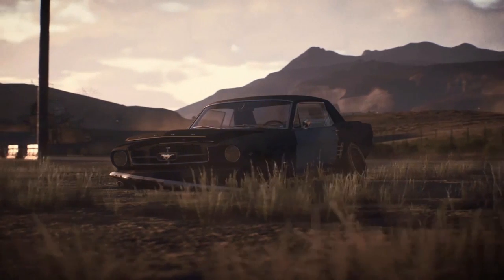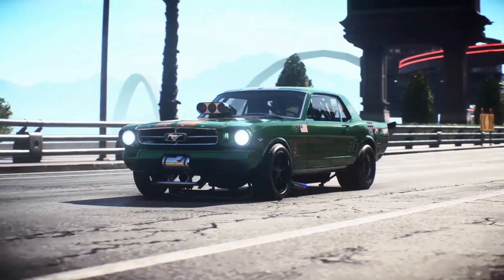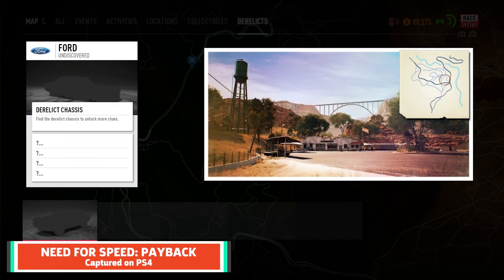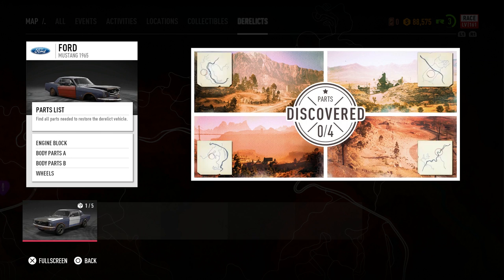Need For Speed: Payback - 65 Mustang Derelict Parts Location Guide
Instead of scouring the world of Need For Speed: Payback for clues to the derelict parts, use this handy guide to restore your 1965 Ford Mustang.